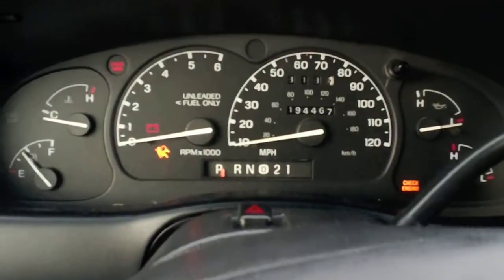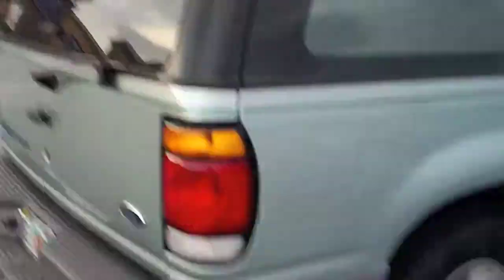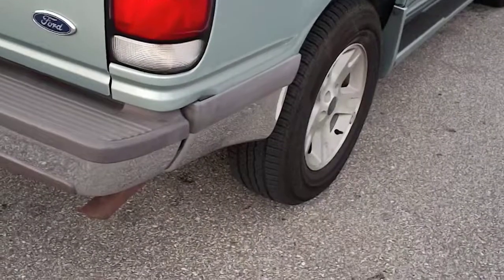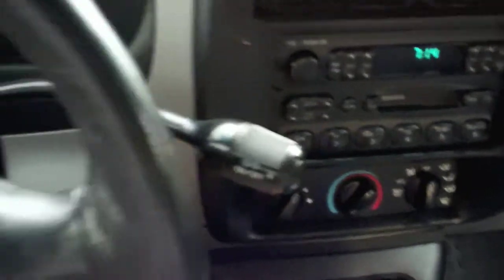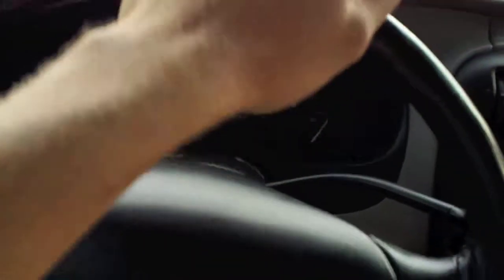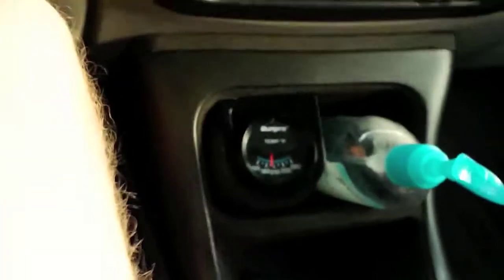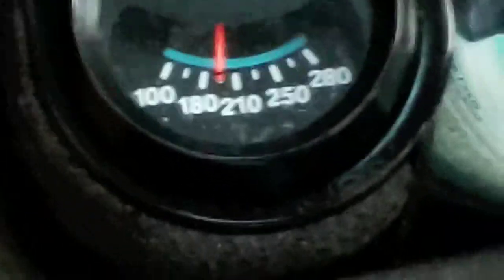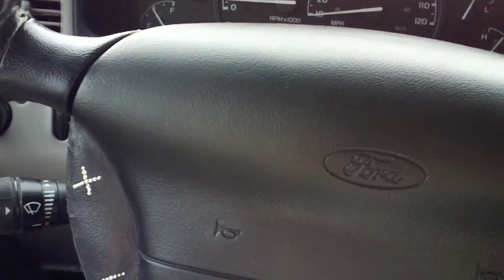Sony Bloggie Camera Test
I still need to get used to holding this camera. I kept putting my fingers over the microphone.

I chose this model in particular because it looks like a touchscreen cell phone & it doesn't scream Camera which is good.  It shoots 1920X1080 but I reduced the picture to 1280X720 @ 60p...   It also has image stabilization so I think most of you will appreciate that.